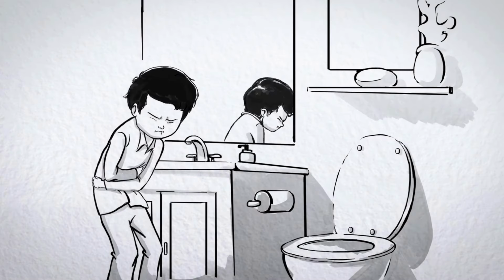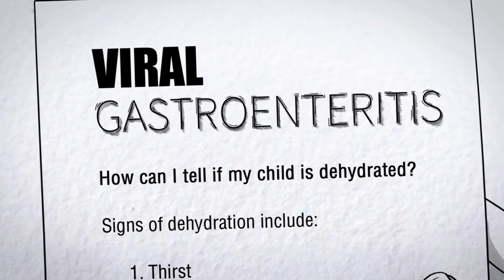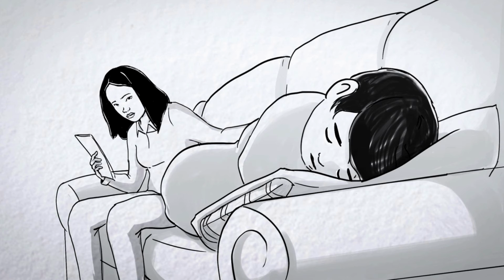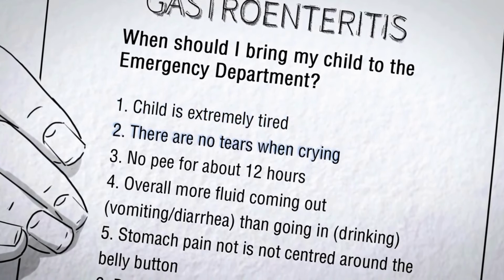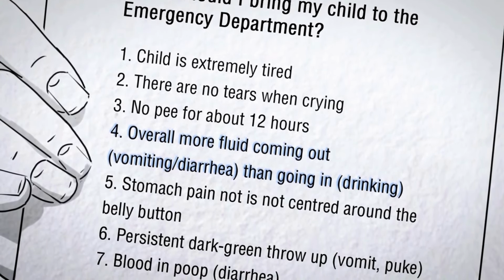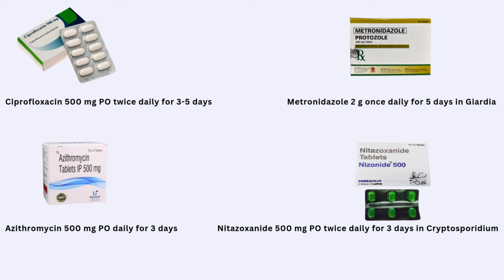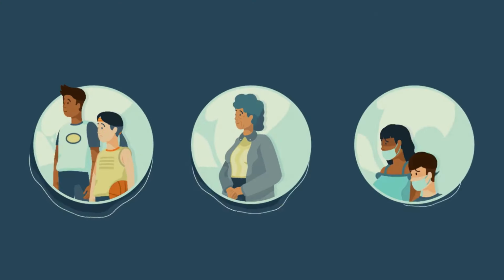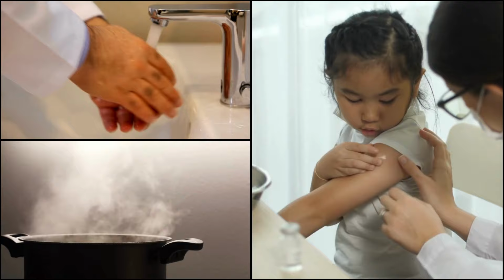Can Gastroenteritis Actually Kill You?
As a healthcare professional, have you ever wondered if gastroenteritis, commonly known as the stomach flu, can be life-threatening? In this medical lecture, we'll delve into the diagnosis, treatment, and clinical practice guidelines for gastroenteritis, a common yet often misunderstood condition. From ORS therapy and IV fluids to antibiotics and clinical guidelines, we'll explore the latest insights in family medicine and internal medicine. Norovirus and rotavirus are just a few of the infectious diseases that can cause gastroenteritis, and we'll discuss the best approaches for diagnosis and treatment, including diarrhea treatment protocols. Whether you're a medical student or an experienced physician, this video is designed to provide you with a comprehensive understanding of gastroenteritis and its management in primary care settings. So, can gastroenteritis actually kill you? Watch to find out.